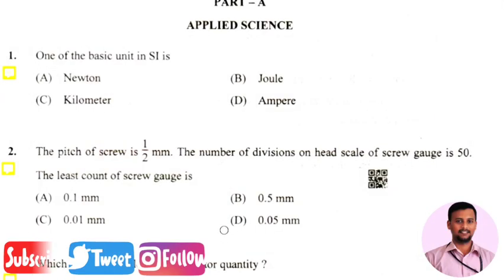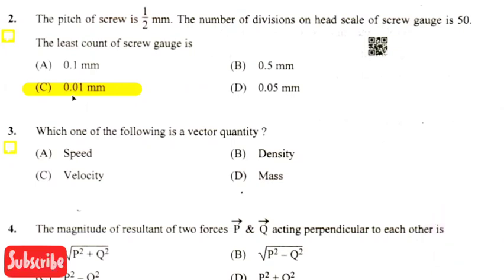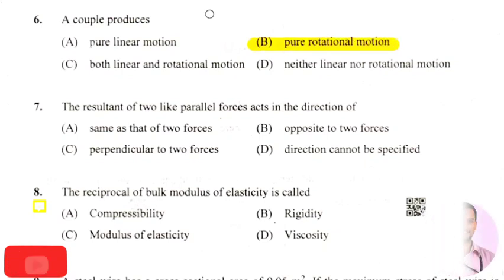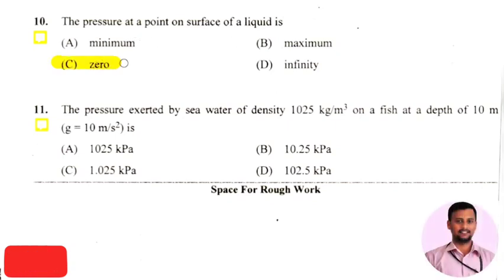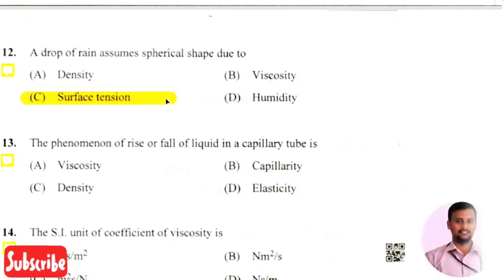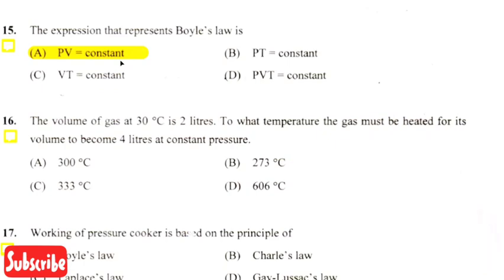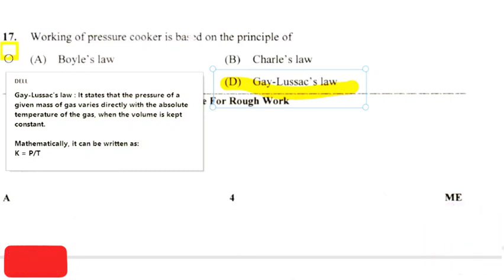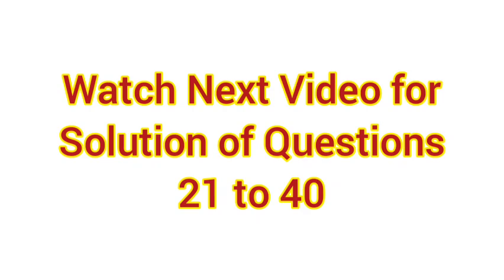Diploma CET 2024 | DCET 2019 Applied Science Question Paper Solution 01- 20 | Common To All Branches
These videos will be helpful to Engineering aspirants who are preparing for Diploma Common Entrance Test (DCET).